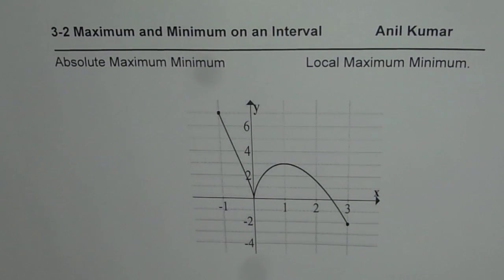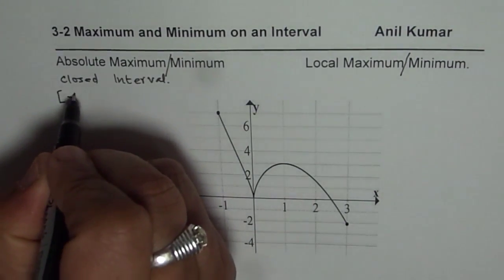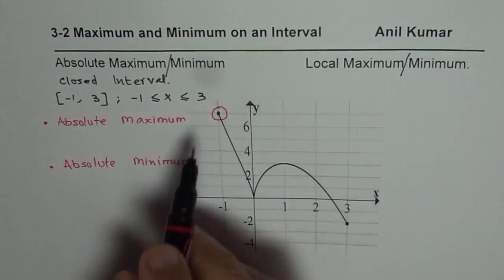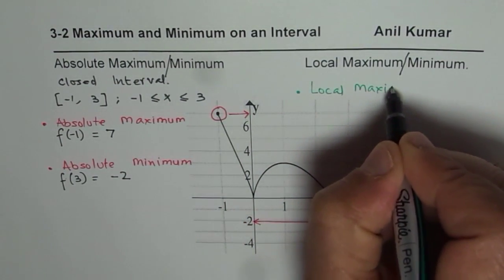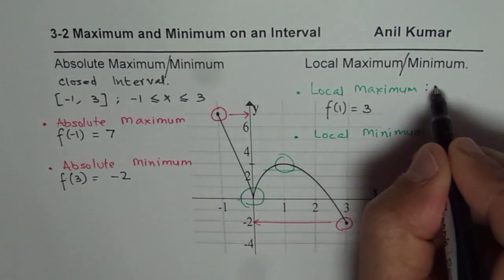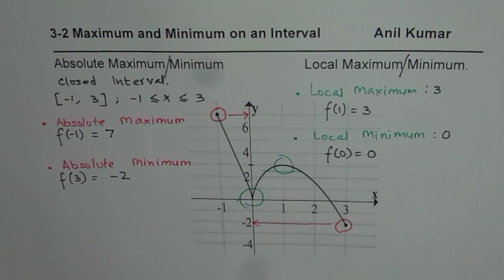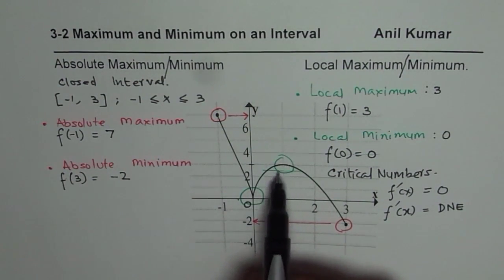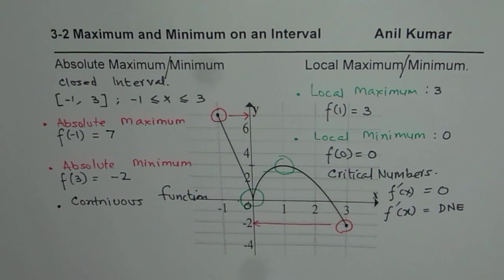Read Absolute and Local Maximum Minimum Value from Graph